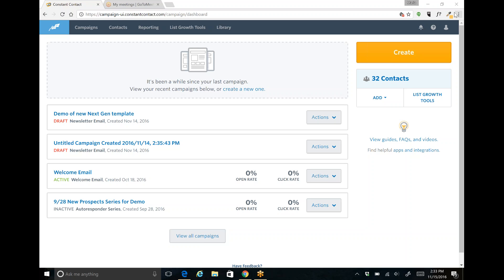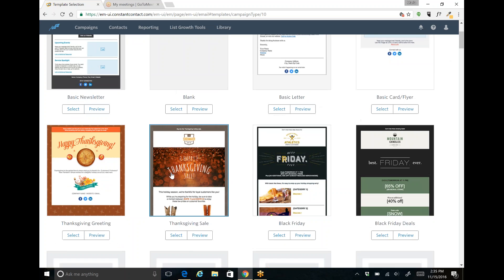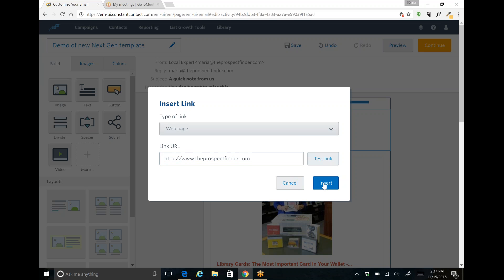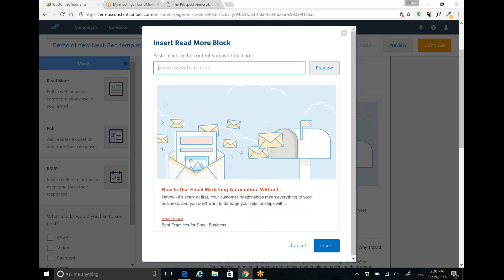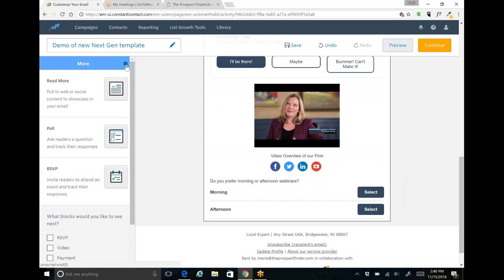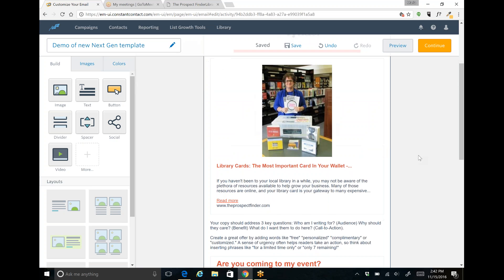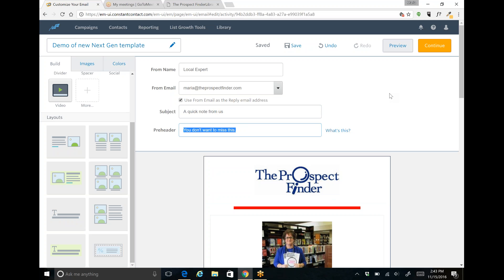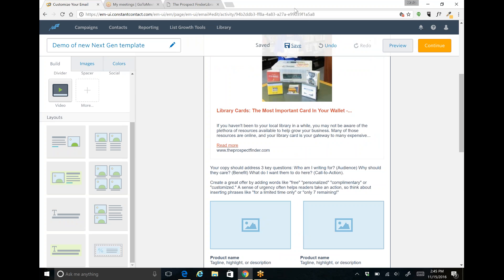Constant Contact Tutorial: Learn to Build a Template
[Pardon the audio issues at 1:30.  It resolves quickly.]